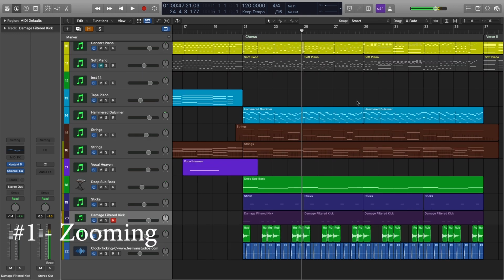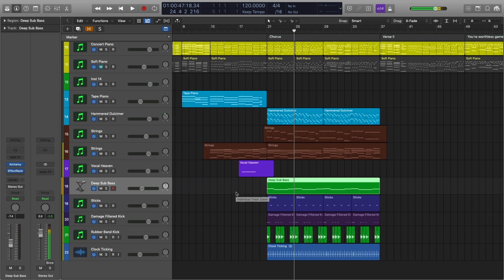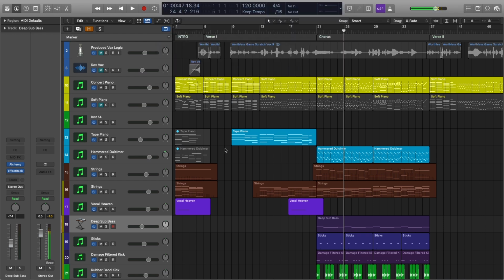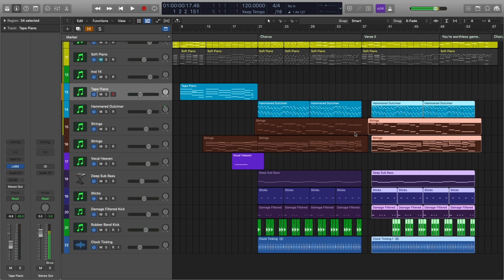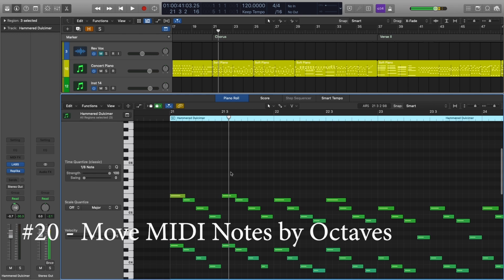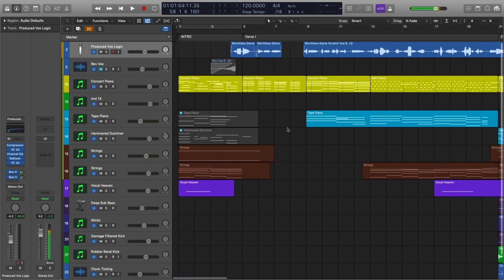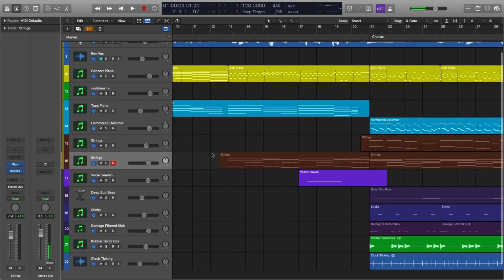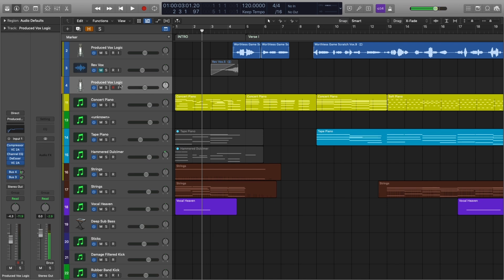28 Shortcuts in Logic Pro X to SPEED UP WORKFLOW!